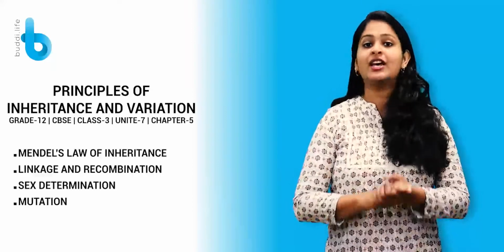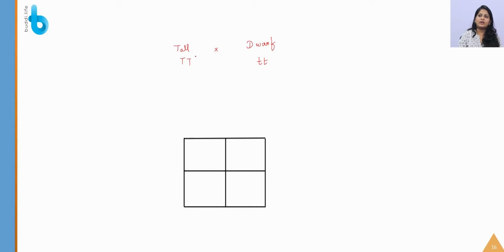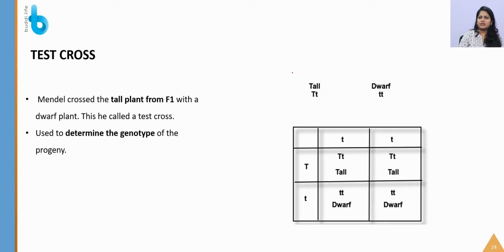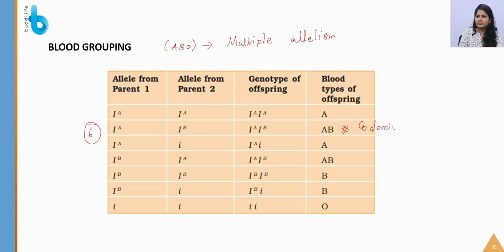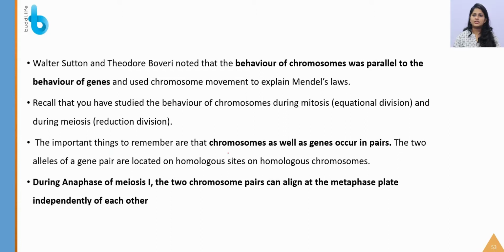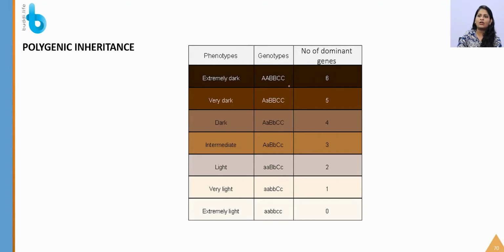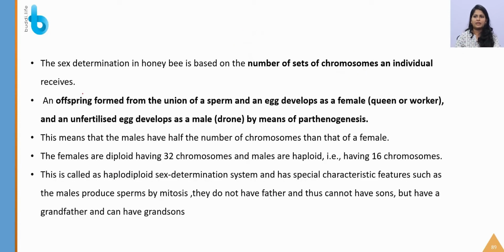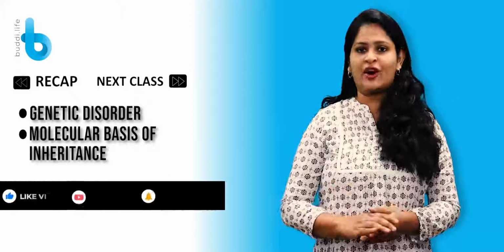Principles of Inheritance and Variation | Chapter 5 | Quick Revision & Prep for 12 CBSE Board Exams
We hope that you are excited about your exams. We are here to support you to face your board examination. In this video, you will be learning the NCERT Grade 12 Biology chapter Five "PRINCIPLES OF INHERITANCE AND VARIATION".The video is aimed to give you a clear understanding of the chapter from an exam point of view.

Human Reproduction & Reproductive Health | Chapter 3 & 4 | 12th CBSE Board Exams

Visualise Your Path to Success - Self ConfidenceSoft Skills - Seminar 3

About Us

buddi is an AI powered adaptive learning platform that takes a much personalised approach to teaching by bringing the best coaching to students. It integrates live one-on-one classes, group classes, courses, video classes and audio classes to prepare for K12, NEET JEE and Coding exams. Our USP is to offer a personalised approach to each student to bring an assured improvement in their performance. Our teachers are well trained to bring the best in every student. buddi with over 1,000's students is expanding to over 4 countries and is led by a well experienced global team.

Follow On